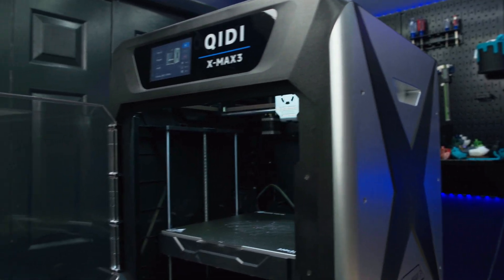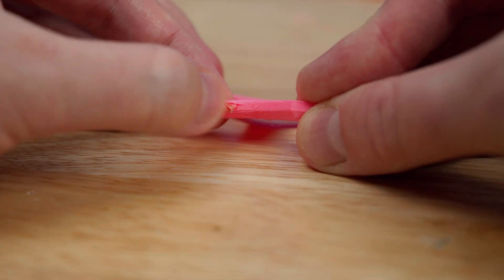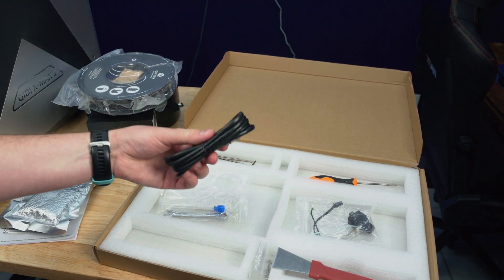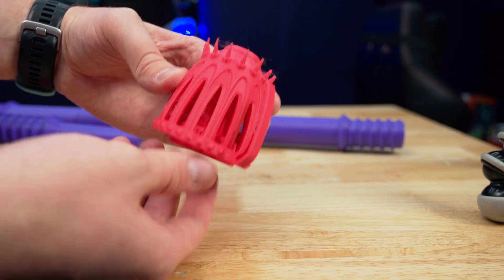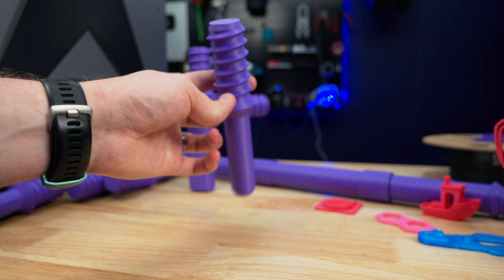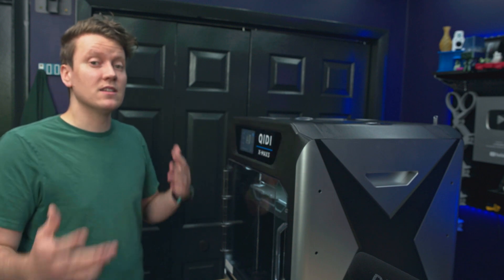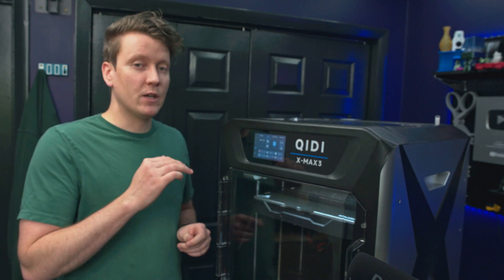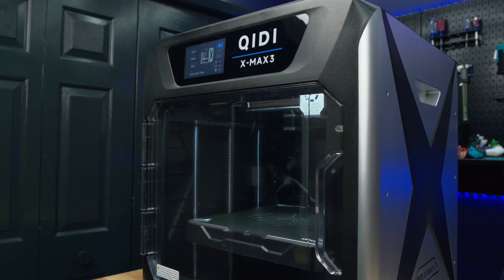Massive 3D Printer for Engineering Filaments - Qidi X-Max 3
Advanced features on a 3d printer under a Thousand Dollars.